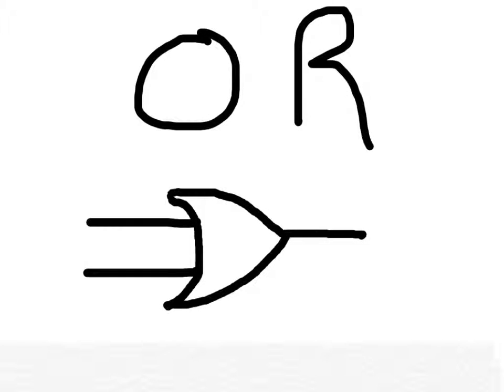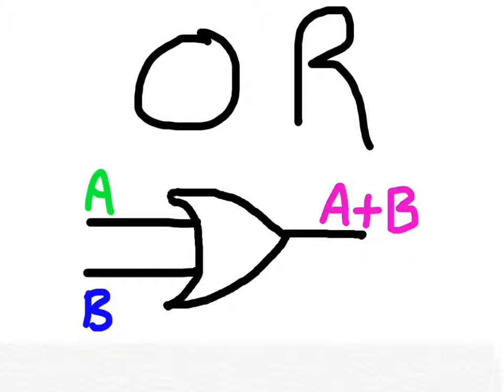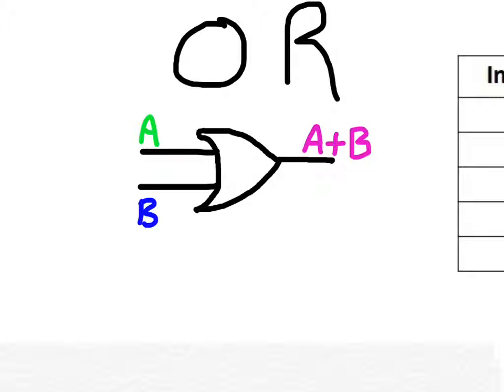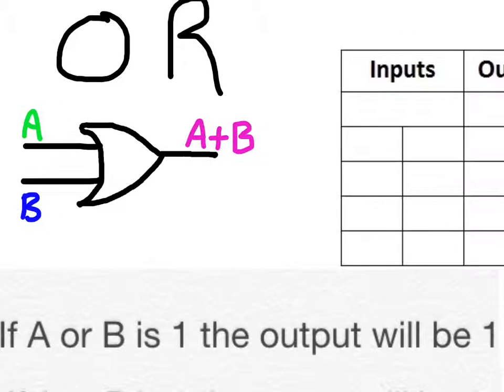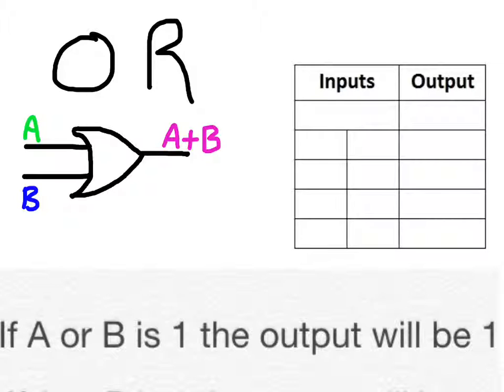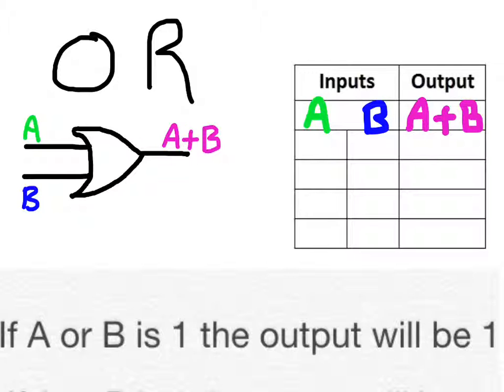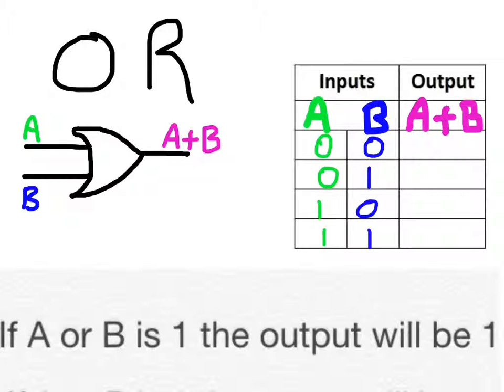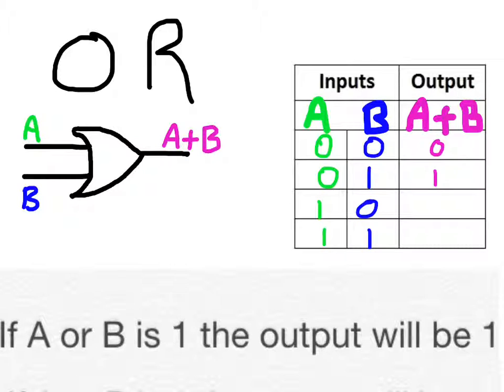OR gate digital circuit. Logic table worked out.